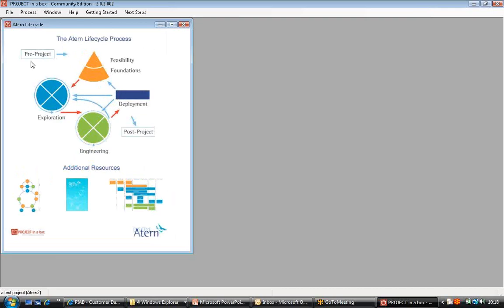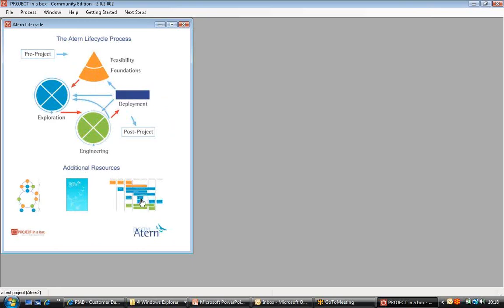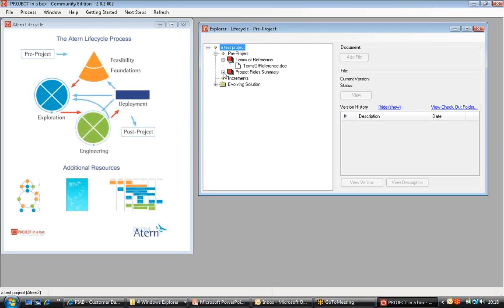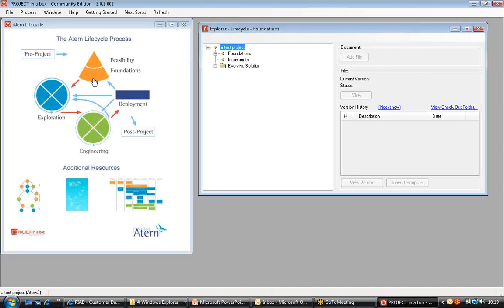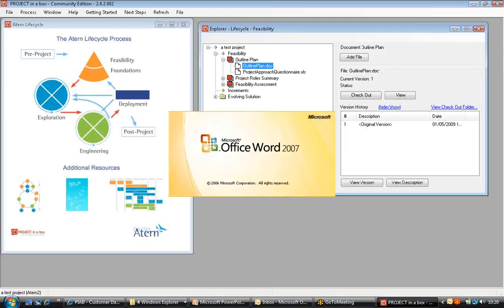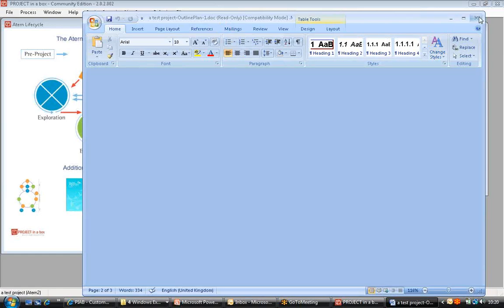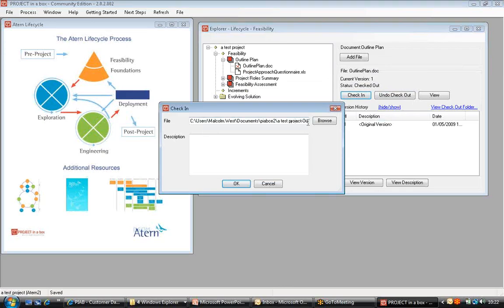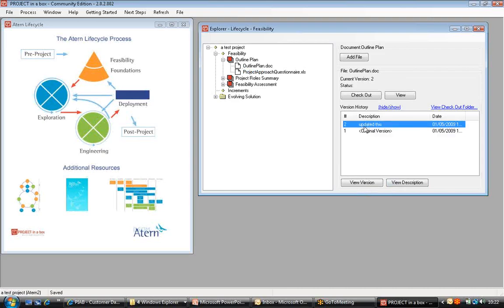DSDM Atern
PROJECT in a box is most widely known as a PRINCE2 application but in practice it supports any method you want it to.  A great example is the off the shelf support for DSDM Atern to help with Agile projects.

This video tour takes you through DSDM Atern within Community Edition.